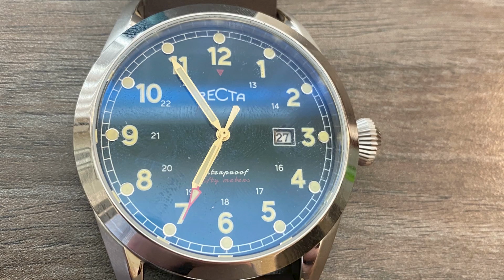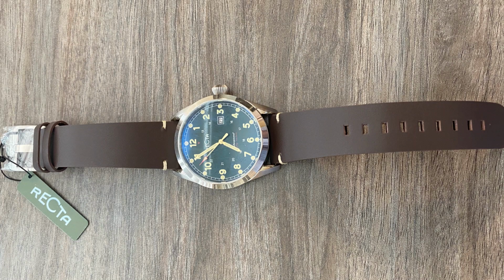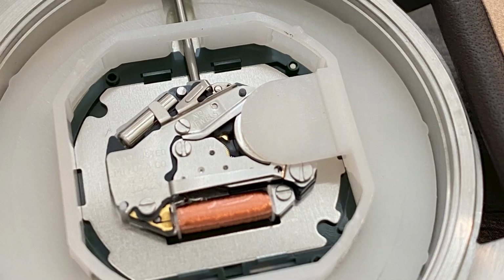Watch Gang Apr 2021 Original Tier Unboxing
This is Watch Gang April 2021 Video.

Earn Free Points for the Watch Gang wheel spin or daily drawings